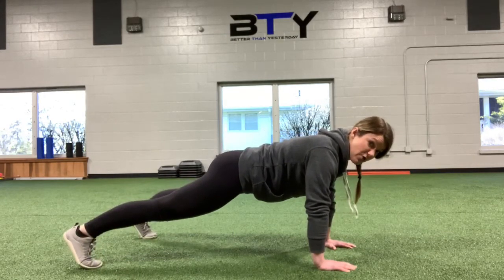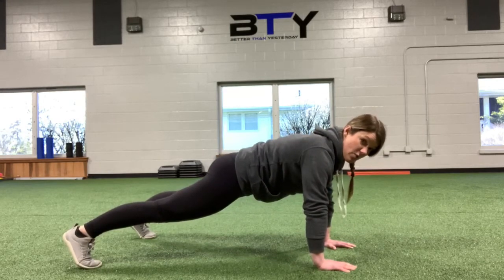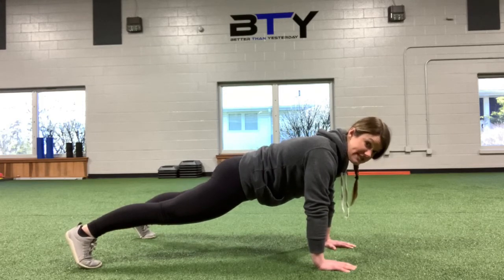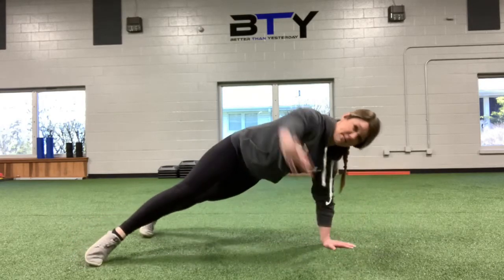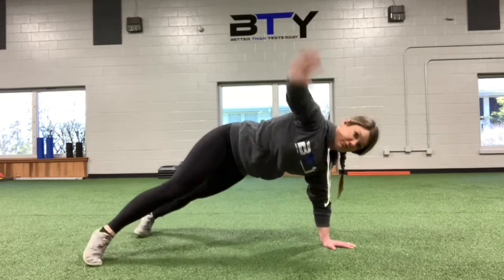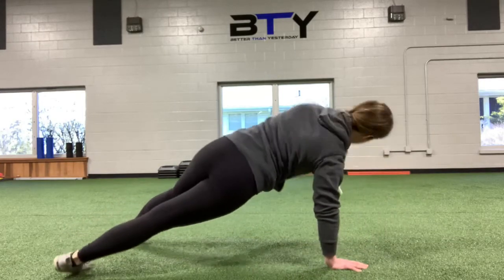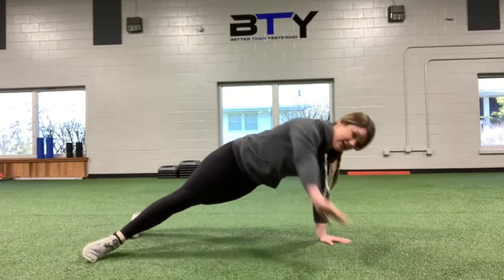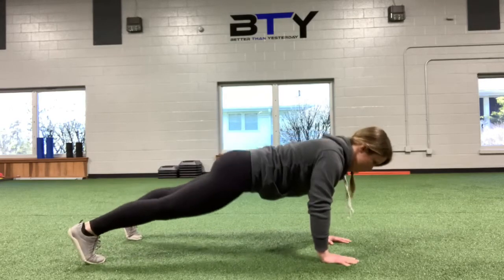Push Up With T Rotation